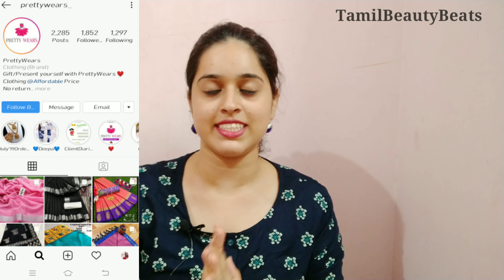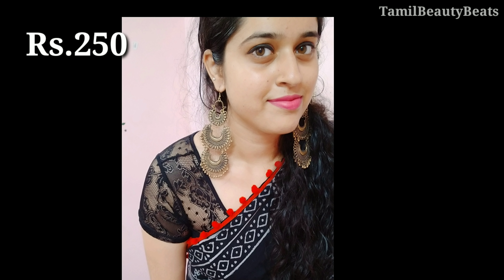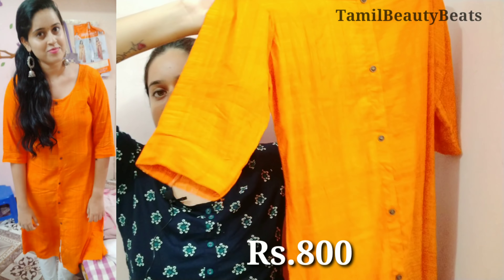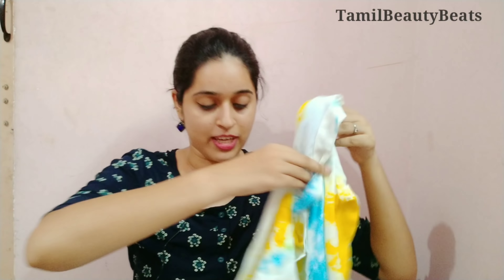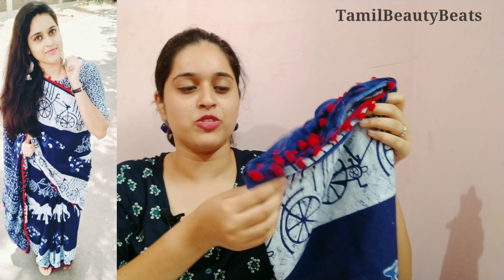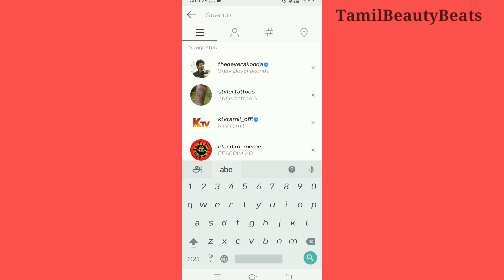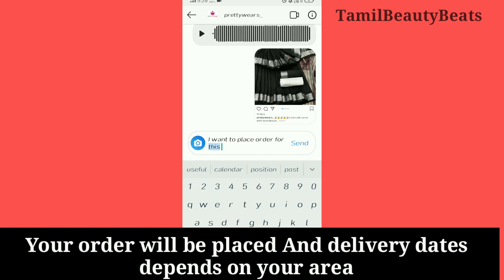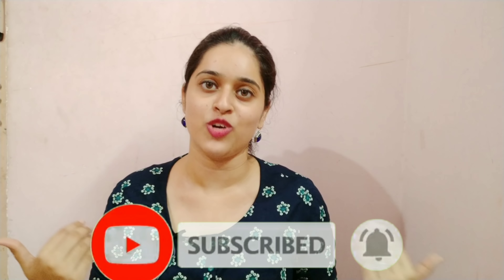New Instagram Haul ||Pretty wears||High quality Jewellery,Kurtas,Sarees below 1000rs.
Code -TBBFree

To order any product, follow these steps:

👉🏼Send the pic of the product u want to purchase.
👉🏼 Check with us if COD is available for the particular product.
👉🏼Make payment through Google pay or NEFT (If COD is not available).
👉🏼 Send the screenshot of the payment.

Customer name
Phone number
Address
City
Landmark
State
Pin code

Order placed.
Return policy:

Dear all
PLZZ MAKE A VIDEO🎬 WHILE OPENING THE PARCEL📦FULL PARCEL OPENING VIDEO WITH MANUFACTURING & VENDOR ADDRESS LABEL .IF THERE IS DAMAGE AND MISSING ITEM SEND US VIDEO... WITHOUT VIDEO WE WILL NOT ACCEPT.
Its compulsory...

 kindly co-operate
Thank u!!

🔱 *Pls Note:  Always take video with more than 1 mobile for safety purpose* 🔱

🙏🏻 *Take video with help of any other persons*  🙏🏻

Great Opportunity To Work From Home. Earn Upto Rs.25K/Month, Download Meesho App Now